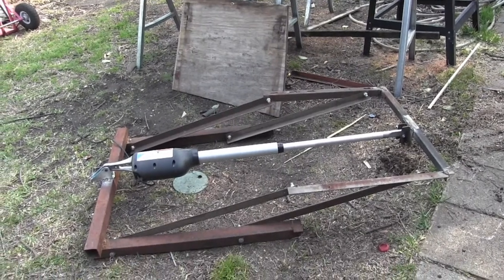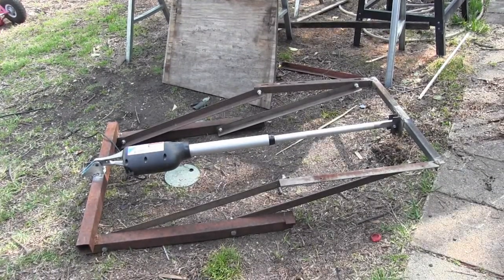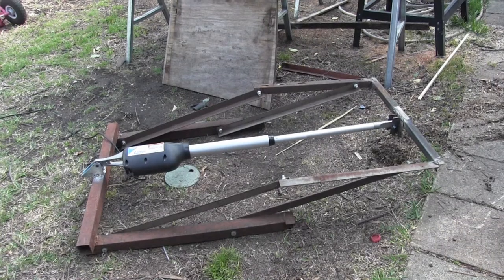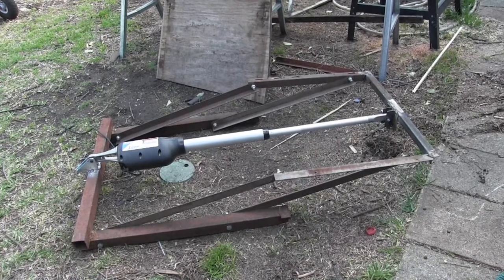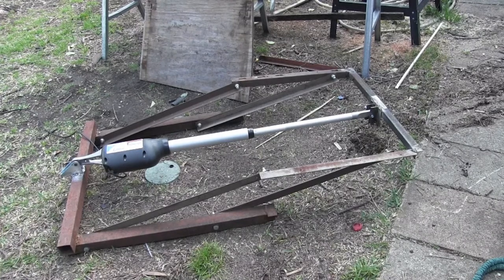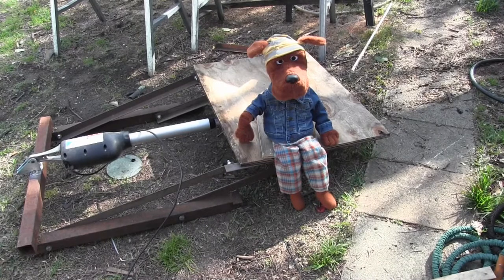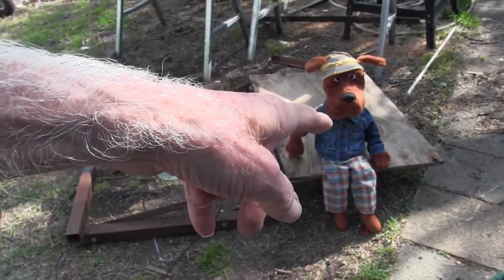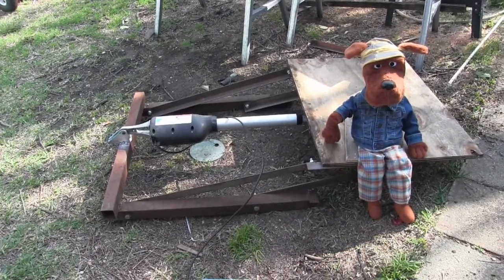How a truck lift is going to work to load heavy things in my pick up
It mostly trial and error on this project, mostly errors but I'm getting close to working the bugs out